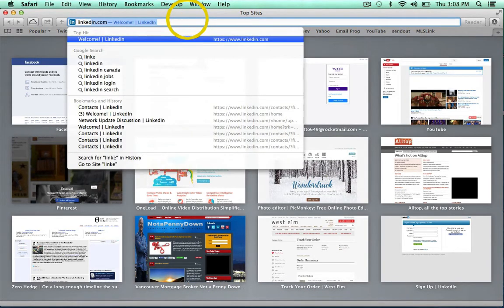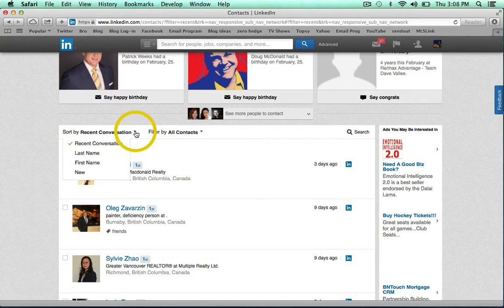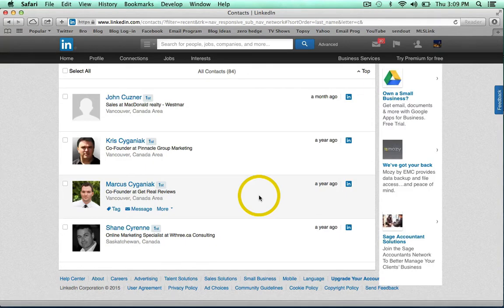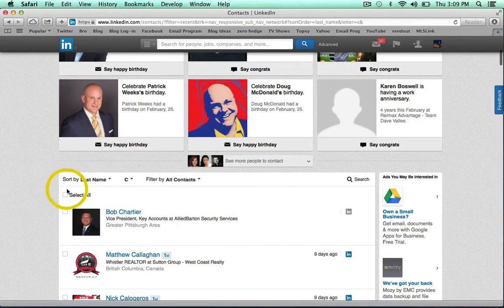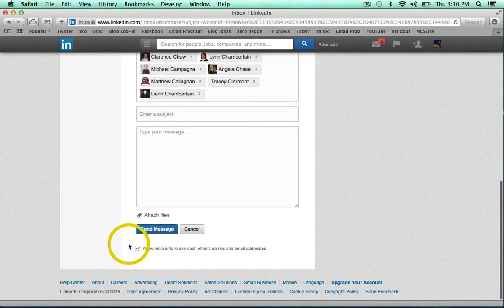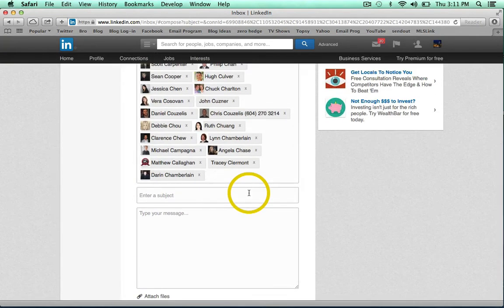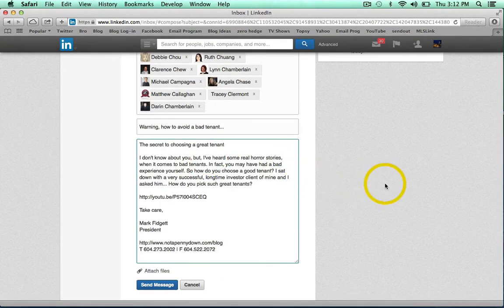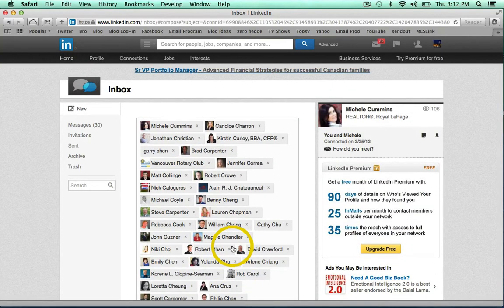How to send an email to all your contacts in Linkedin with Vancouver mortgage broker Mark Fidgett